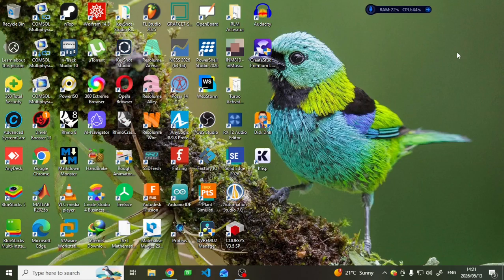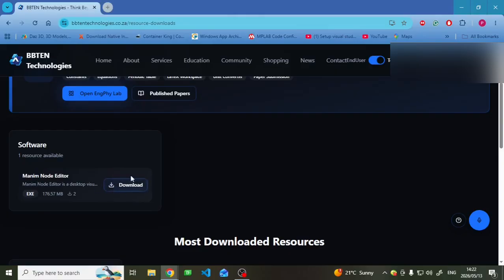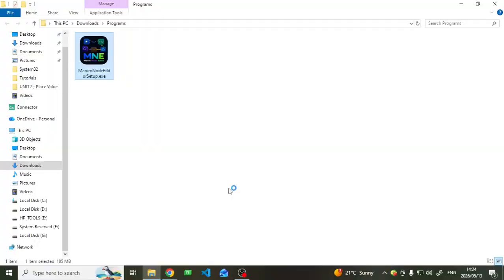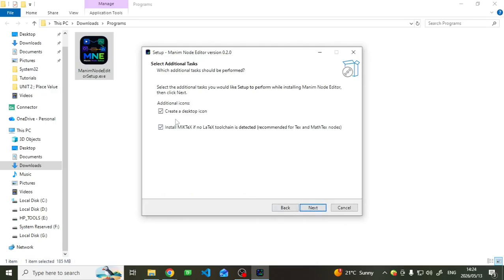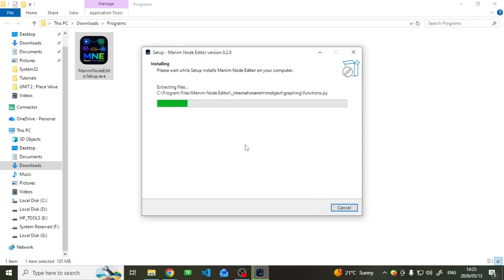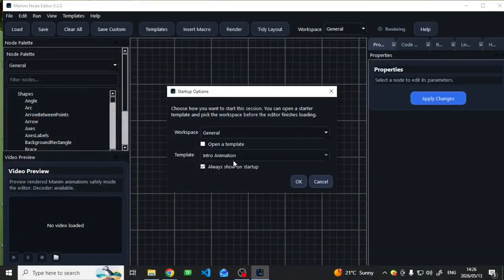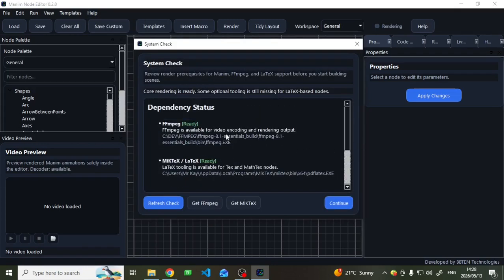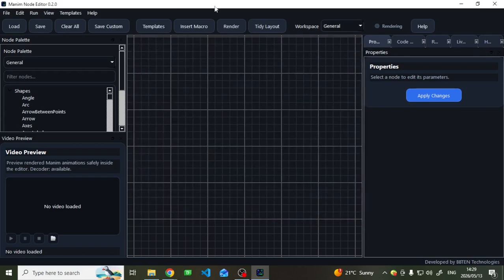Download and Install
Download & Install the Manim Node Editor

Welcome to the official Manim Node Editor installation guide by BBTEN Technologies.

In this video, we walk through the complete process of downloading, installing, and launching the Manim Node Editor on your system. Whether you are completely new to Manim, Python animation, or node-based workflows, this tutorial will help you get everything set up correctly and ready for creating visual animations.

The Manim Node Editor is a visual desktop application that allows users to build powerful Manim scenes using node graphs instead of manually writing large amounts of Python code.

In this installation tutorial, you will learn:
• How to download the Manim Node Editor
• System requirements and prerequisites
• Installing the application correctly
• Setting up required dependencies
• Launching the editor for the first time
• Understanding the application structure
• Troubleshooting common installation issues
• Preparing your environment for rendering animations

The Manim Node Editor is designed for:
- Students
- Engineers
- Educators
- Python developers
- Mathematics enthusiasts
- Technical content creators
- Anyone interested in visual programming and animation workflows

Features include:
• Visual node-based animation workflows
• Real Python code generation
• Mathematical visualization tools
• Physics and graph demonstrations
• Reusable workflow templates
• Custom Python integration
• Rendering and preview systems

If you enjoy the video, make sure to:
Share with others interested in Manim and visual programming